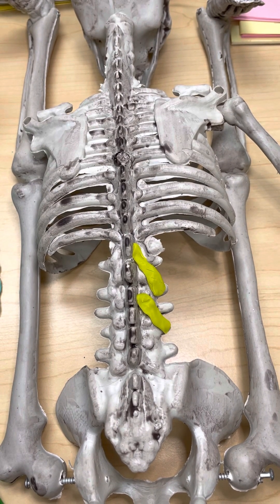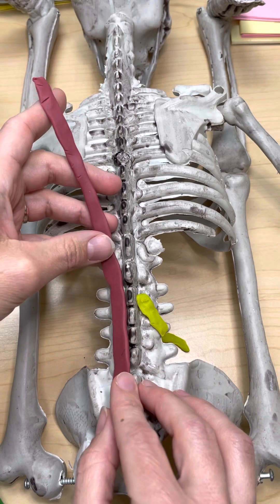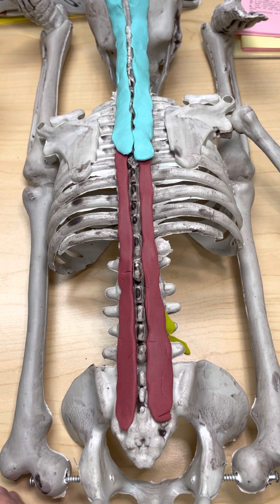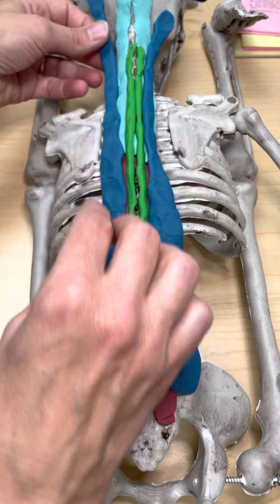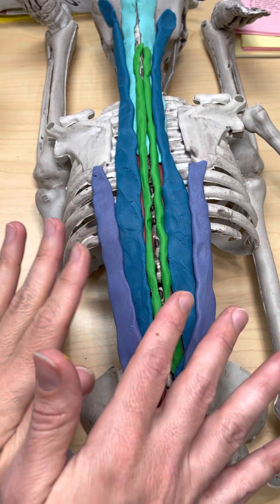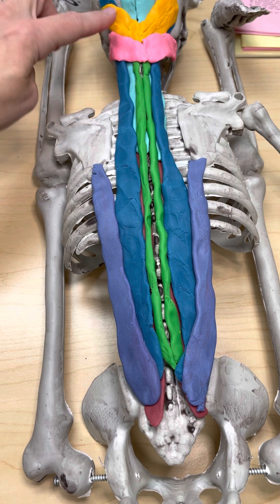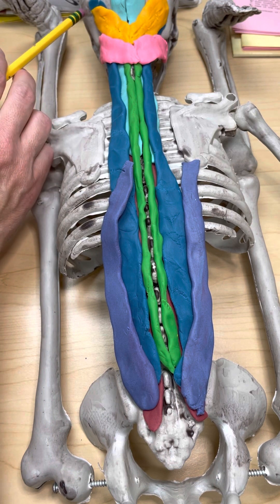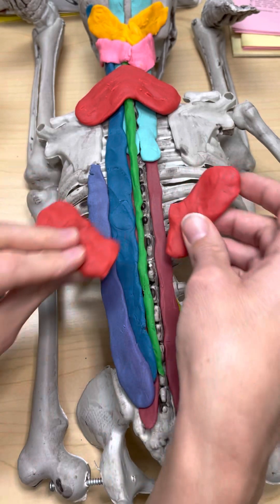Deep and Intermediate Muscles of the Back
Muscles demonstrated include:  Serratus posterior superior & inferior, Splenius capitis & cervicis, the Erector spinae group (Iliocostalis, Longissimus, Spinalis) and the deepest muscles (Semispinalis, Multifidus, Rotatores).